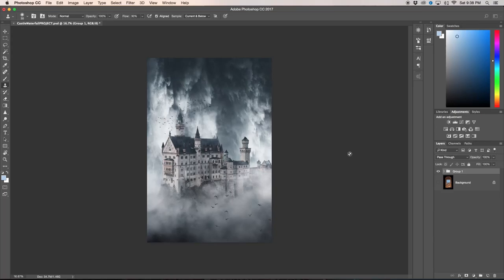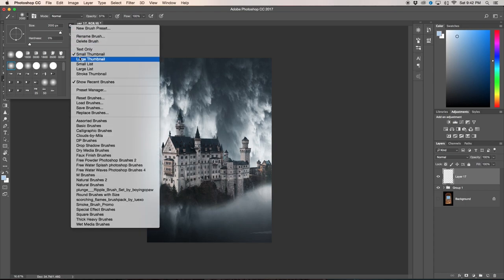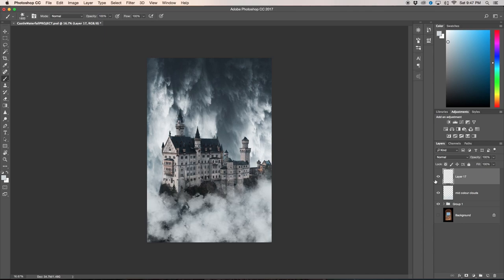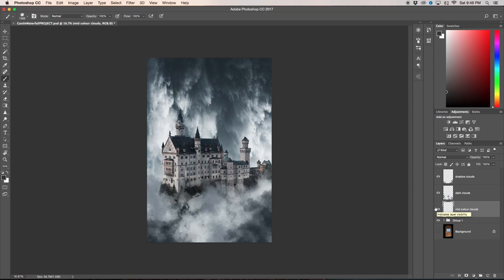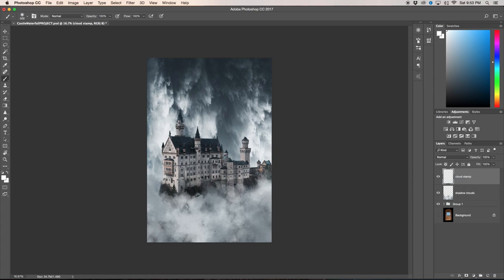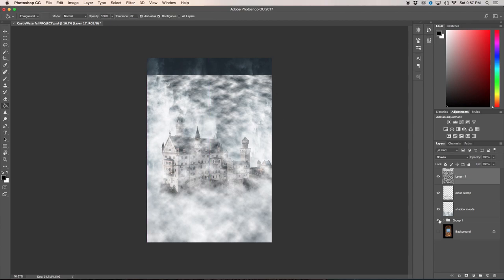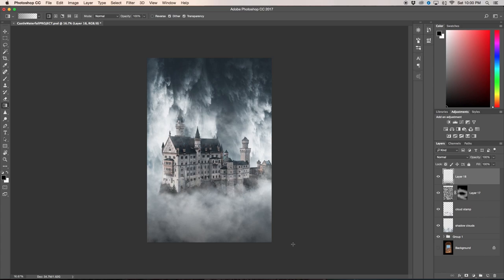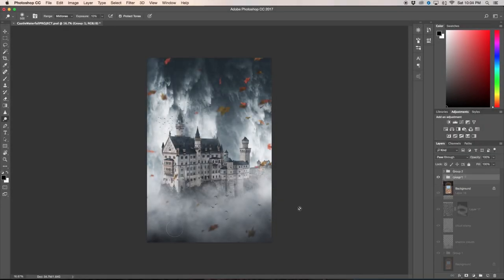Photoshop CC: How To Create Realistic Clouds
Learn how to create realistic looking clouds made completely with brushes, in Photoshop. Use this technique to add low lying clouds or fog to any image you see fit!